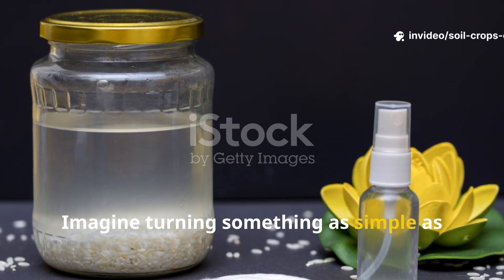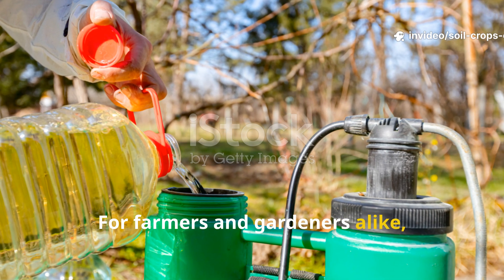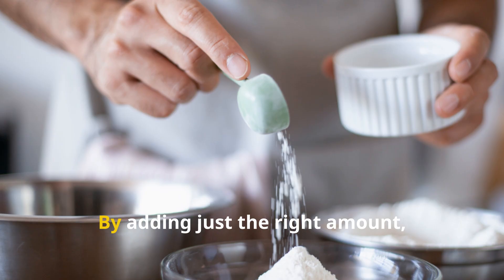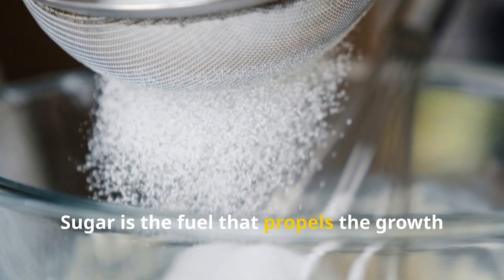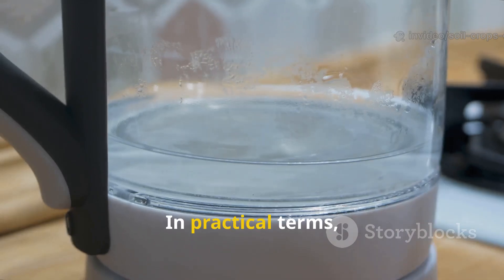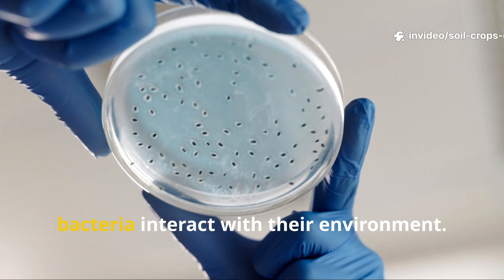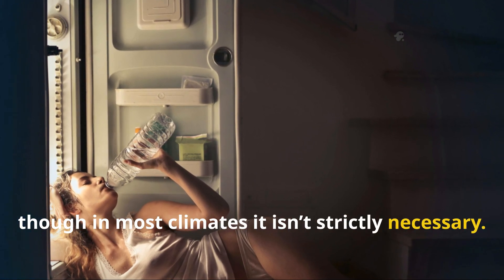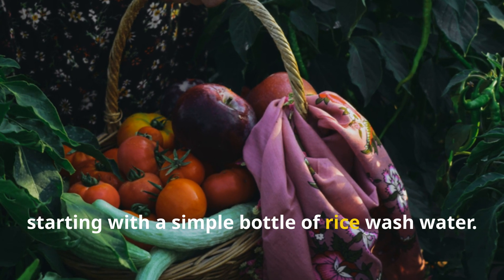How the Amish Fermented Lactic Acid Bacteria with Rice Wash Water for Healthier Plants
In this video from Soil & Crops Central, we reveal how to turn simple rice wash water into a powerhouse of beneficial lactic acid bacteria (LAB) that transforms soil health, protects crops, and fuels plant growth.

This isn’t just a gardening hack—it’s a natural farming solution that costs almost nothing, yet delivers results many gardeners spend fortunes chasing.

Here’s what you’ll discover inside this video:

✔️ Step-by-step fermentation process using rice wash water, salt, and sugar to culture LAB.
✔️ Exact measurements for fermentation, sugar feeding, and dilutions for soil and foliar application.
✔️ How lactic acid bacteria protect plants by blocking harmful pathogens and feeding beneficial microbes.
✔️ The science behind LAB, why it works, and how it enhances nutrient availability (especially potassium).
✔️ Practical application tips for watering at the roots and spraying on leaves for maximum results.
✔️ Long-term benefits of using LAB regularly in your soil management strategy.

By the end of this video, you’ll know exactly how to create and apply your own fermented LAB solution to strengthen plants, enrich soil, and grow healthier vegetables, fruits, and flowers—using only rice wash water.

Don’t let this secret slip away—watch now and unlock the hidden potential of your garden!